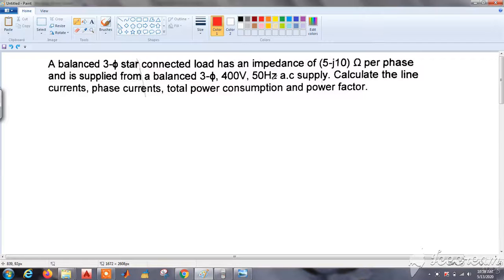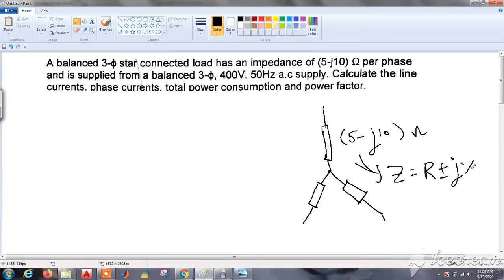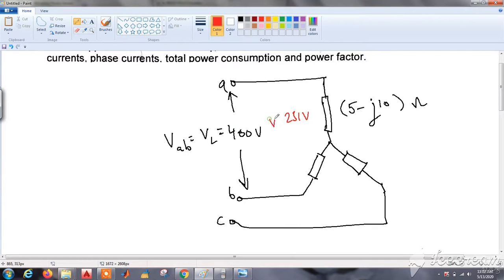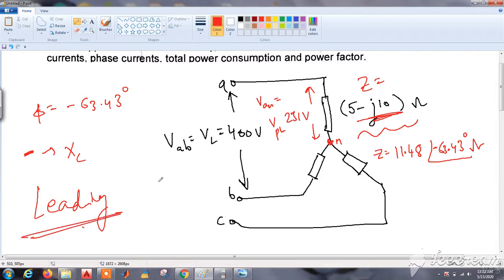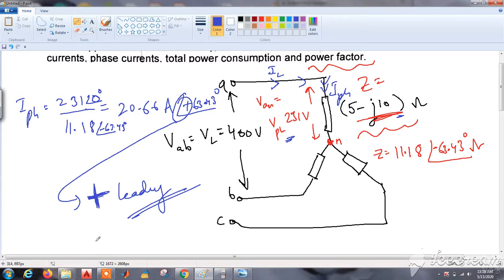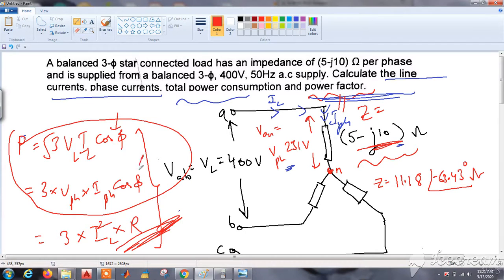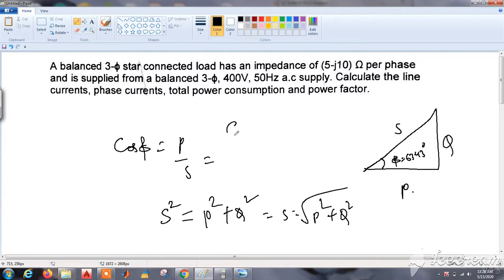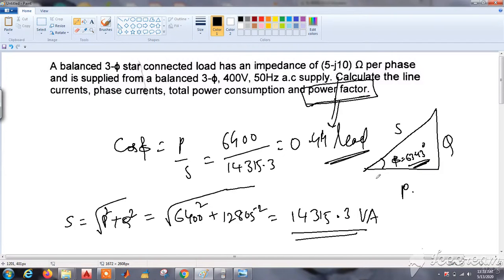B.E 1st Yr OU BEE | JAN 2020 | Three Phase Balanced Star | Previous Questions Solved | AICTE | 5M